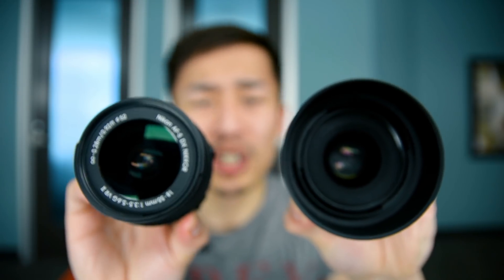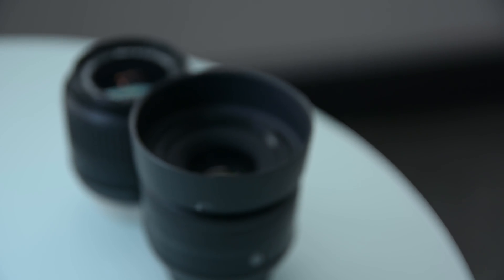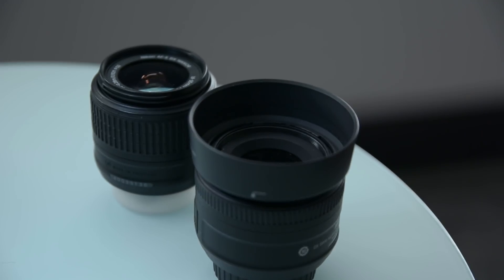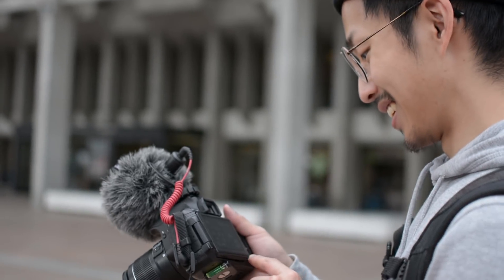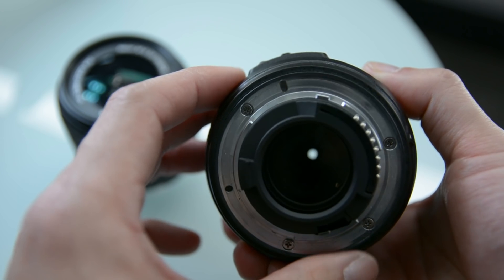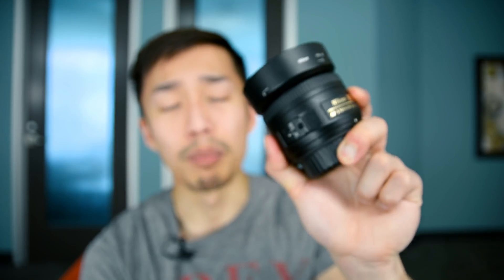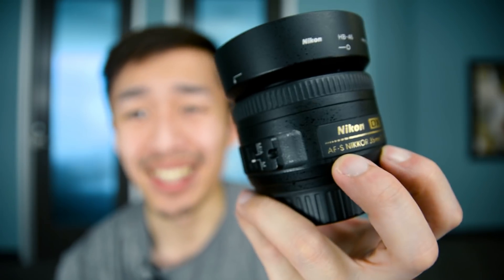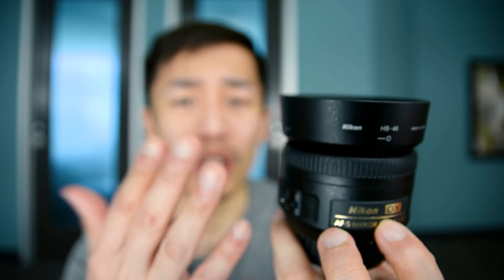What NIKON LENS Should You Buy For VIDEO? (Camera Lenses Explained Beginners)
What is the BEST Nikon Lens for Video? In this episode, I talk about beginner camera lenses explained specifically for ANY Nikon Camera but this also applies for DSLRs.

if you need more one-on-one help!

I know, when it comes to buying lenses it can get overwhelming. I was just like you. What you really need to realize is one simple thing.. what are YOU filming/shooting and that will guide you on what exact lenses you will need.

🤳How do I START making videos? 🤳

►Camera I use: